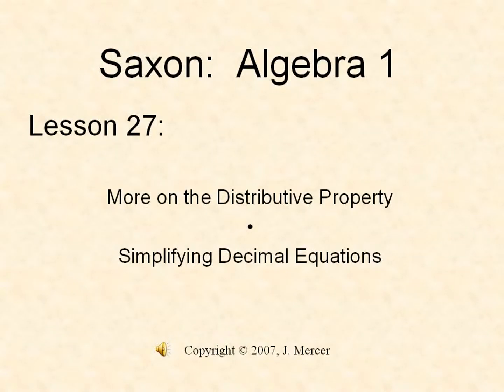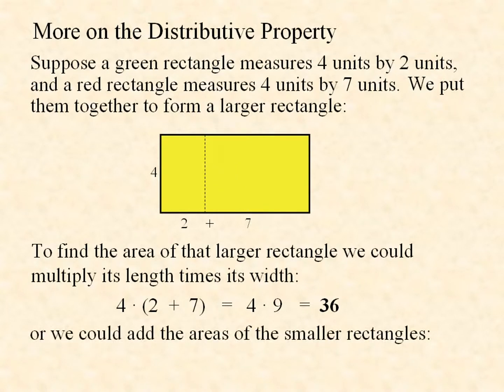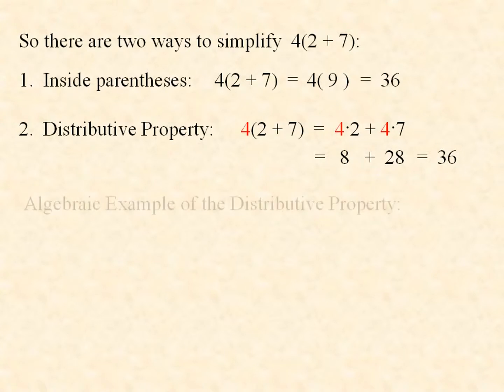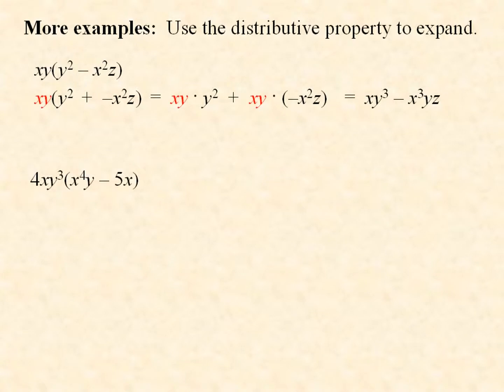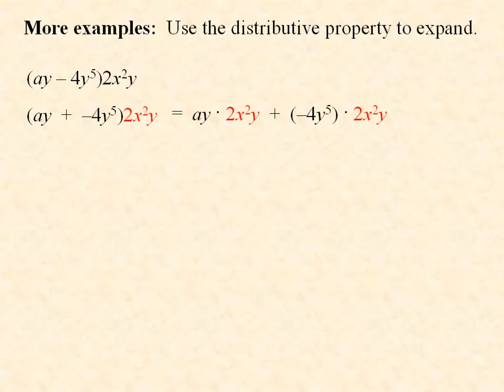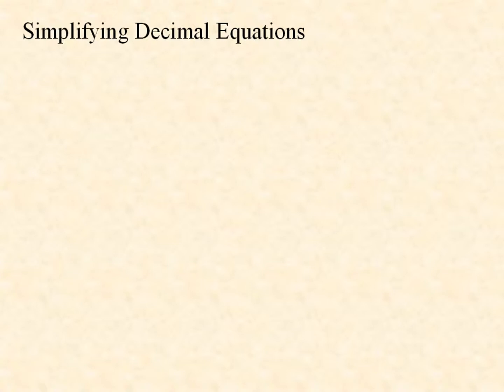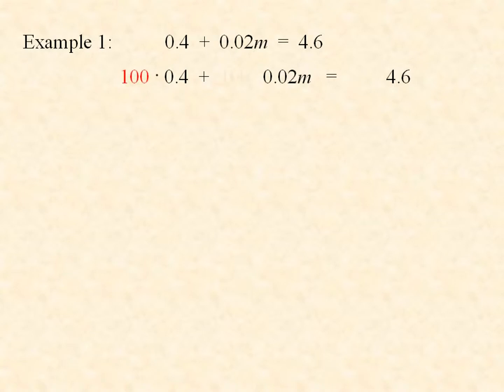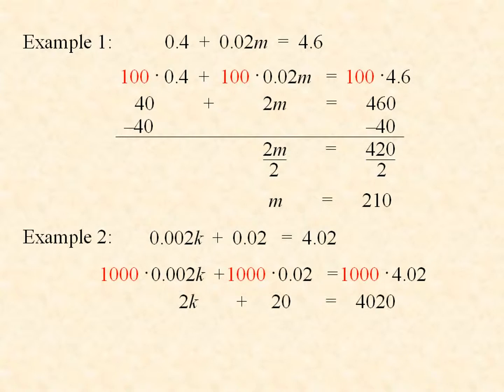Saxon27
Saxon Algebra 1, Lesson 27:
More on the Distributive Property, Simplifying Decimal Equations